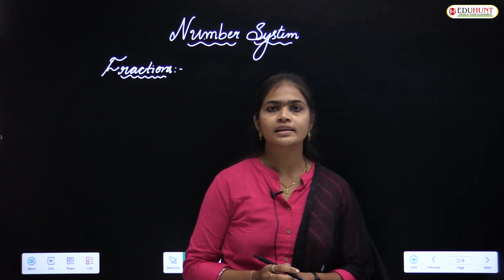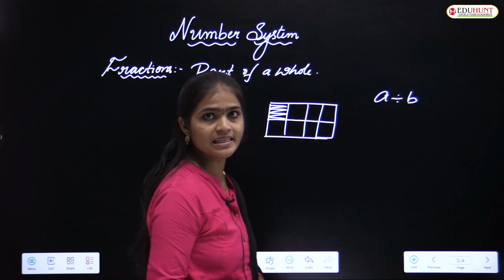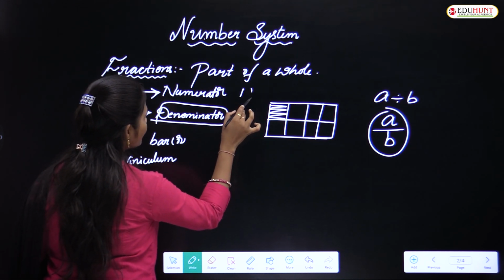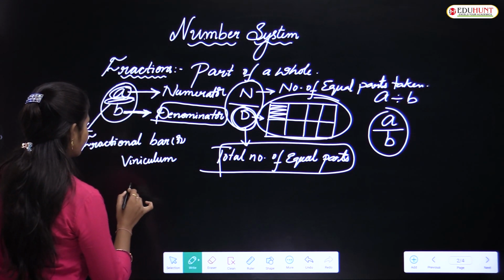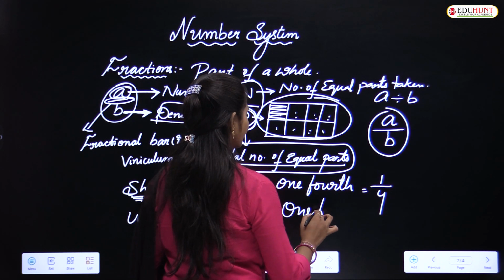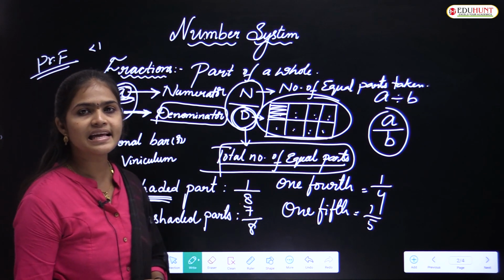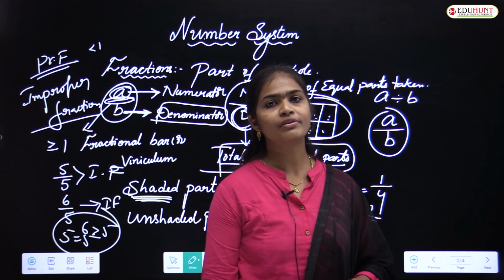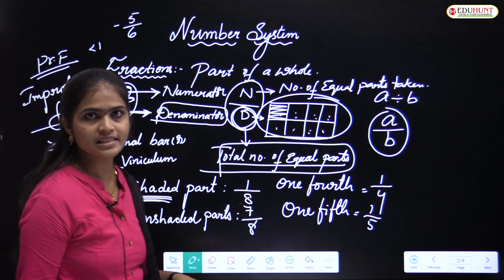7. FRACTIONS | NUMBER SYSTEM | SYNOPSIS | CLASS-7 | EDUHUNT